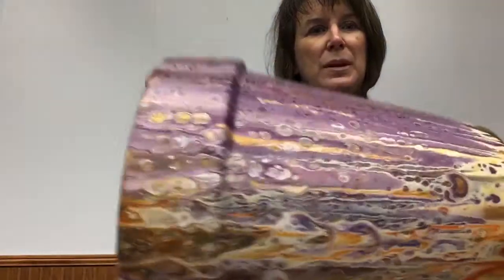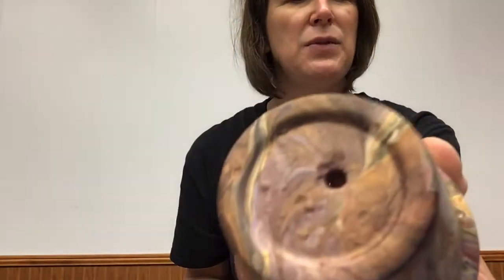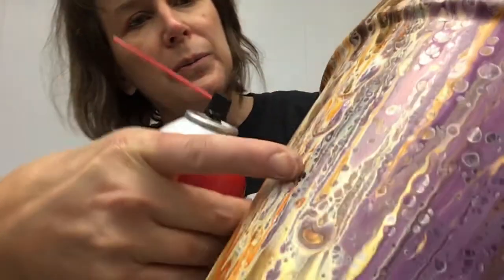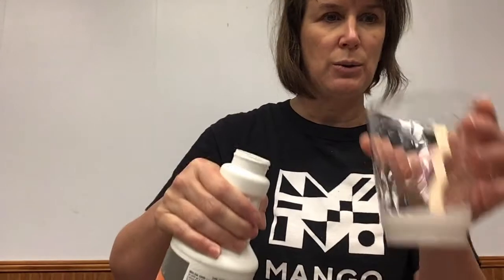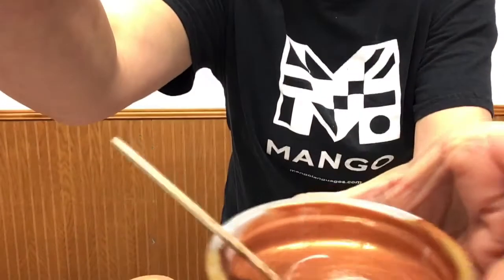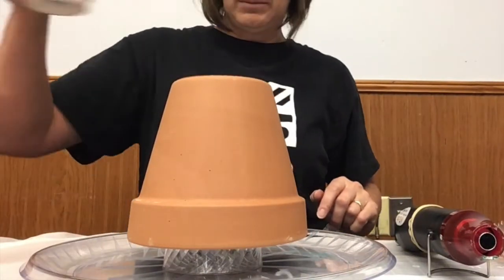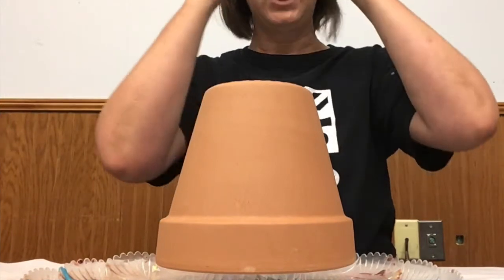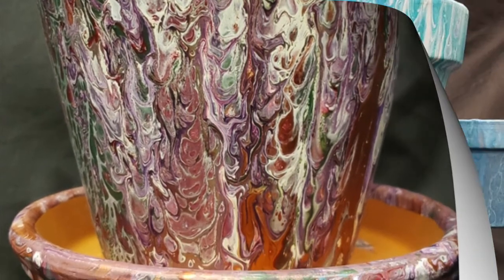Patio Pot Paint Pour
Rhoda presents a fun way to brighten up those patio pots.  Your plants will not only be green and beautiful, they will make a statement.